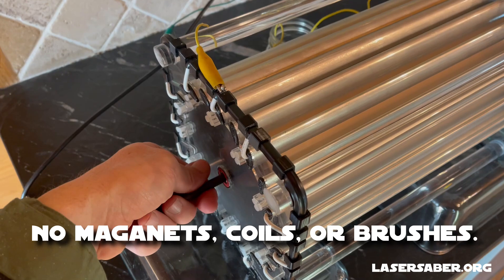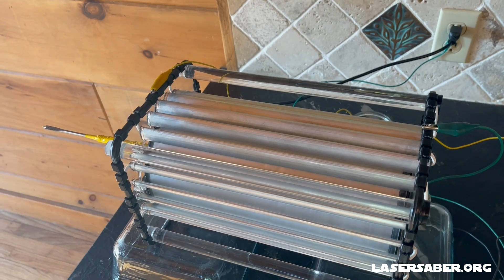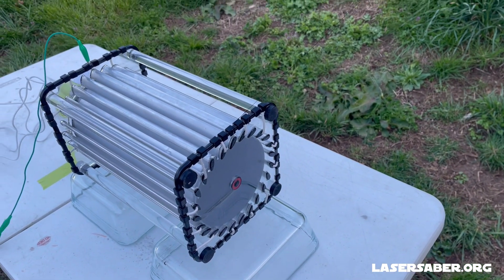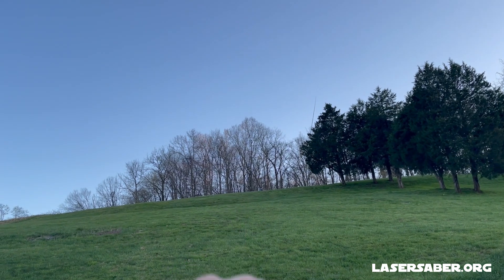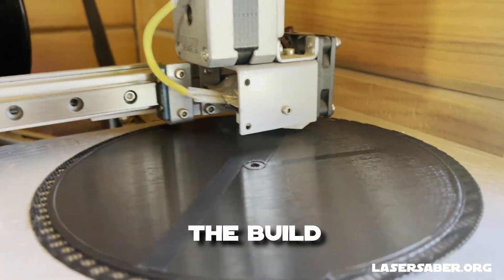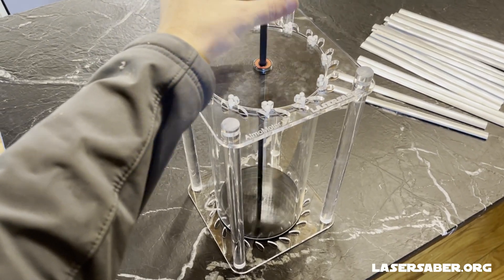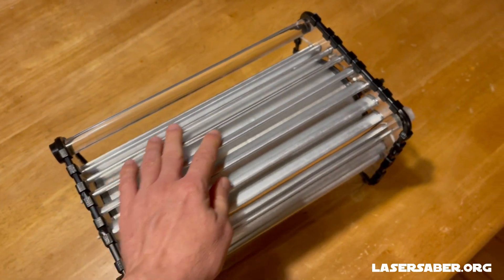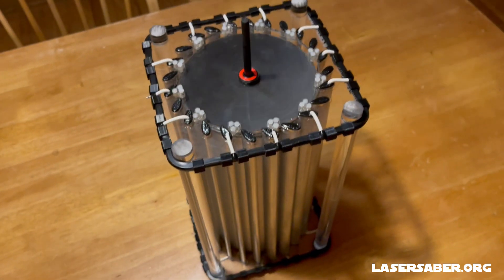DIY 30,000 Volt Drill - AtmoMotor V2 Large Corona Motor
Torque is definitely scaling with size.  I can't wait to see Ion Power Group powering this electrostatic motor off their atmospheric ion collectors.